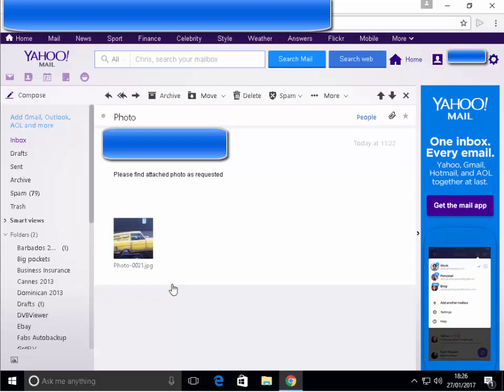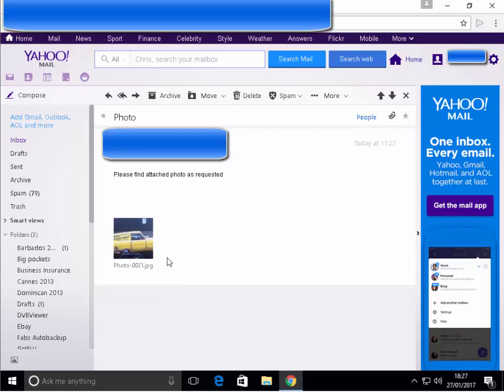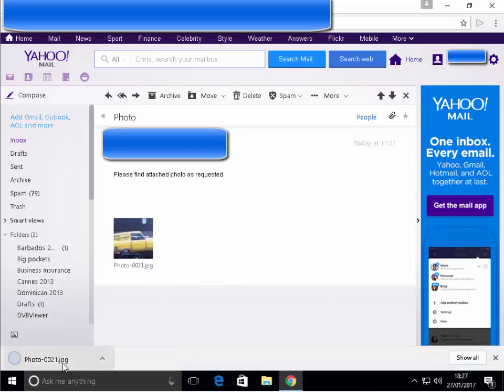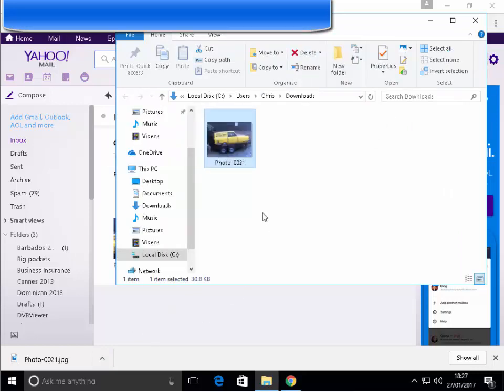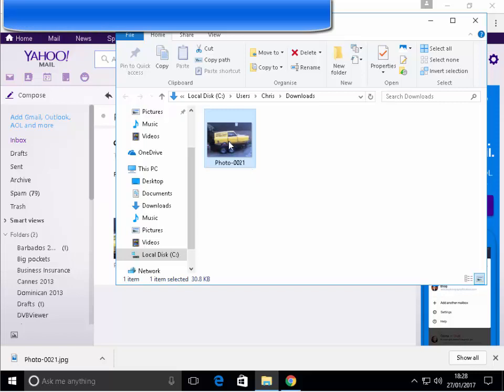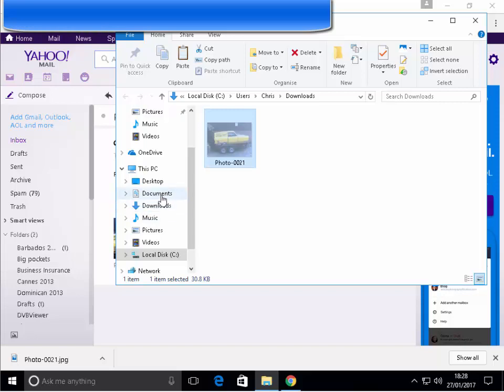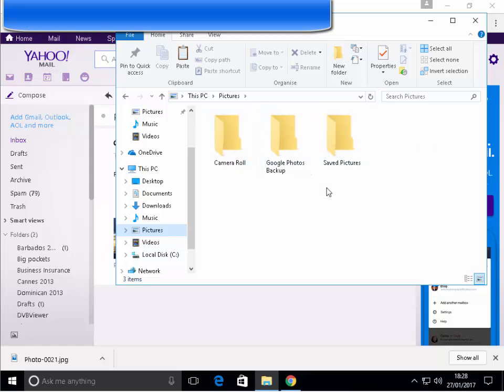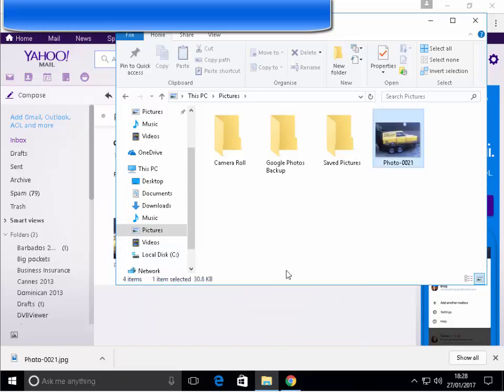Save an Attachment or Photo from Yahoo Mail to your computer with Chrome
This guide shows you how to save a photo or attachment from Yahoo Mail to your computing when using Google Chrome.